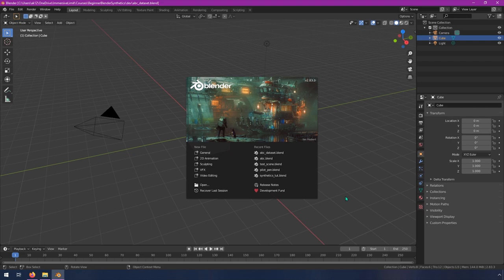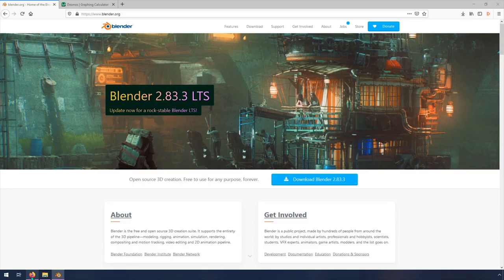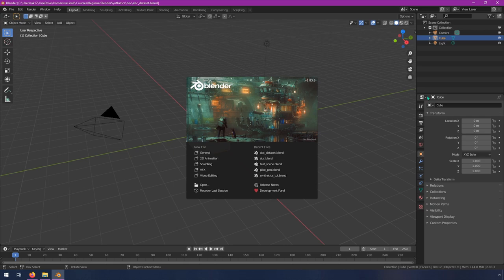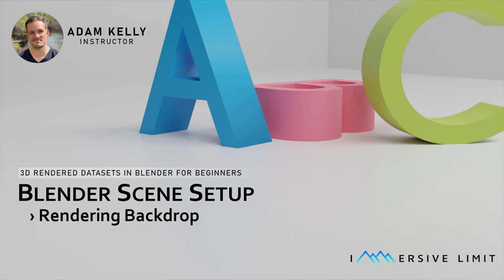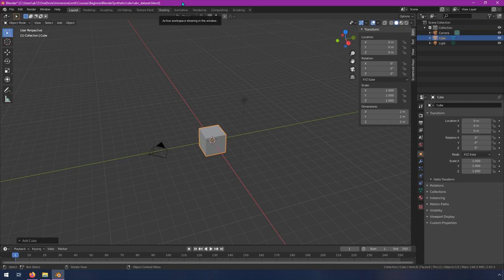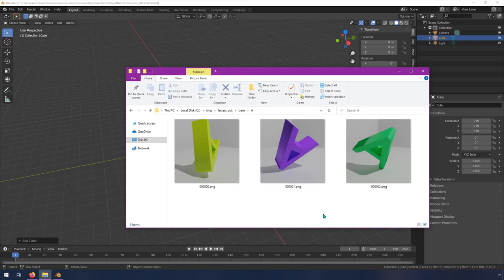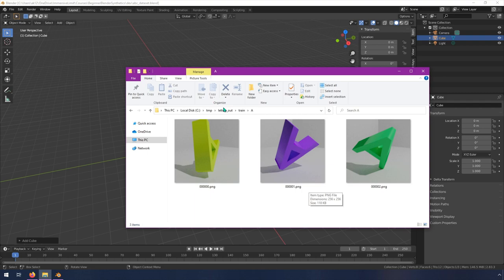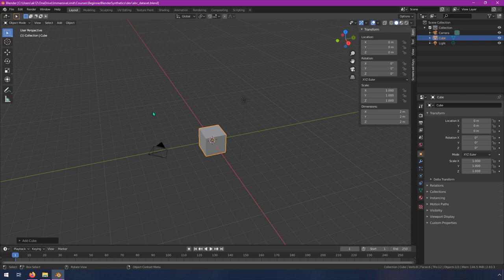3D Rendered Datasets in Blender for Beginners, Part 1 [FREE COURSE]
Adam and I have decided that the information in the synthetics course we launched in Sept 2020 should be available to more people. We will be releasing the course in parts over the next few weeks but we'll make sure to add each video to a playlist so you can go through the course easily. We will also timestamp the videos so you can navigate through them quickly.

Part 1: Blender Scene Setup
01:02 Course Intro
06:46 Blender Basics
15:27 Rendering Backdrop
22:06 Creating Models: A, B, & C
30:09 Light and Camera Setup
32:31 Rendering Setup

There is some downloadable content that will make going through the course a better experience. We are so grateful to our existing Patrons for helping to bring this and all other YouTube content to you free of cost. Thank you so much!